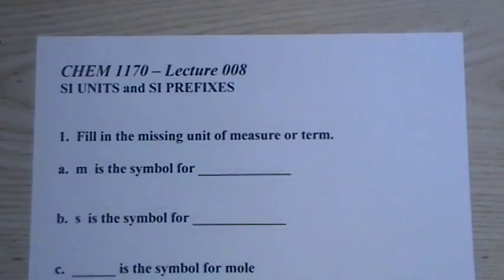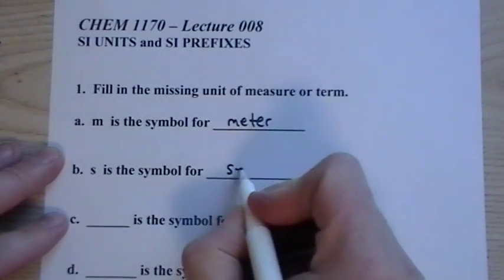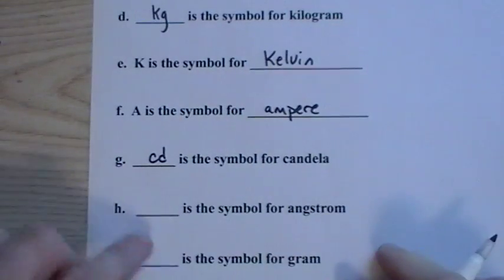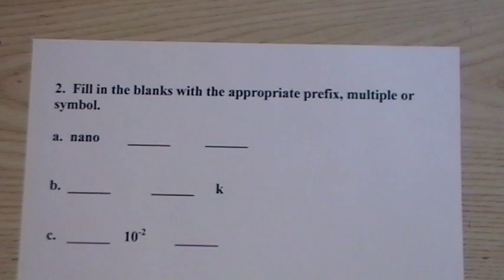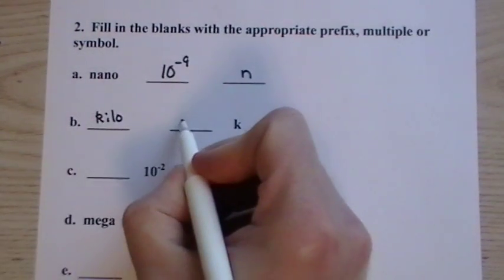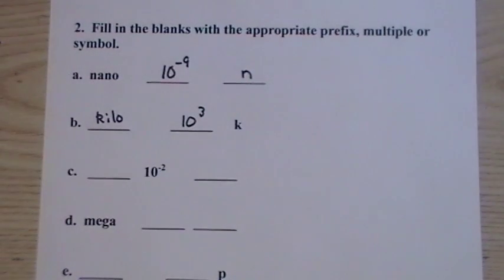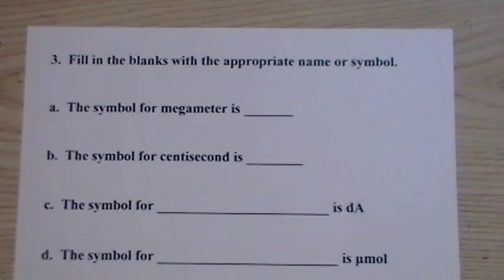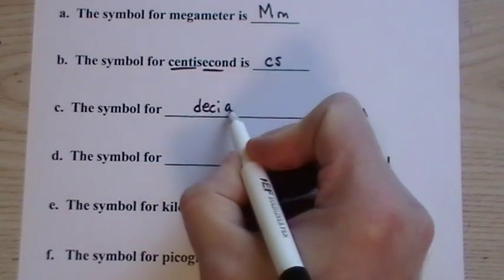CHEM 1170 Lecture 008 SI Units and SI Prefixes